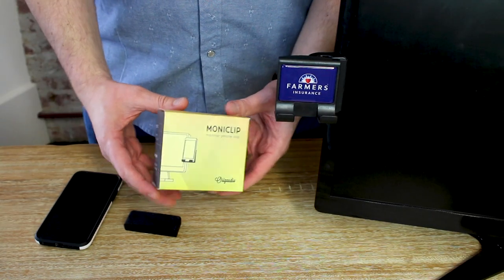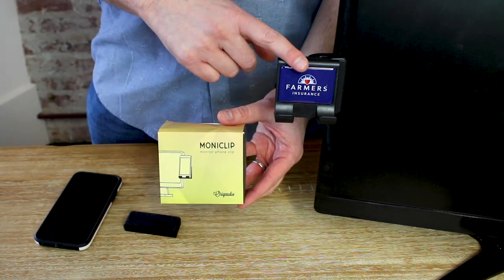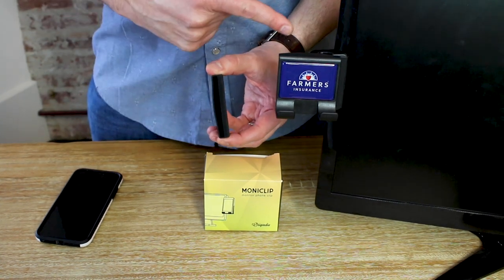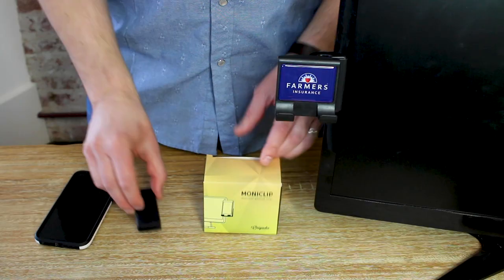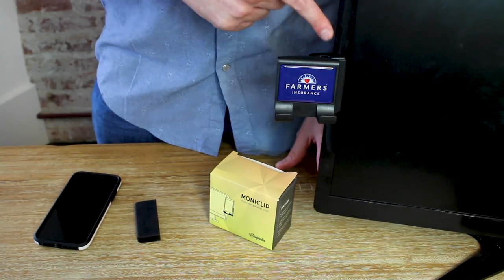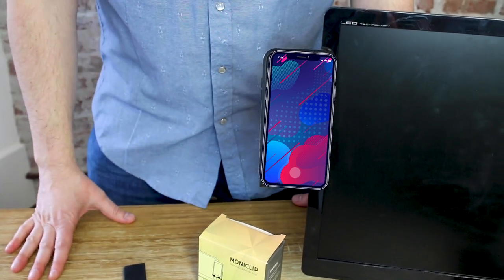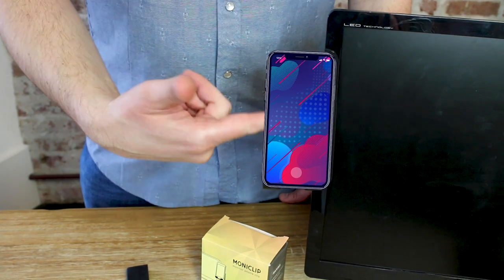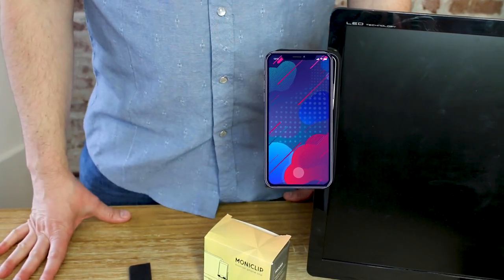Moniclip Monitor Phone Holder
Two screens are always better than one!